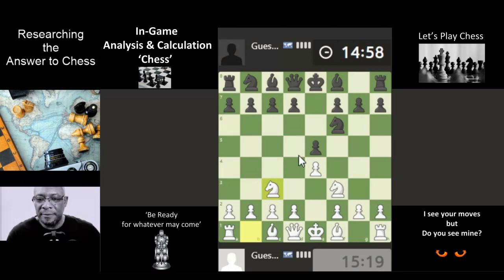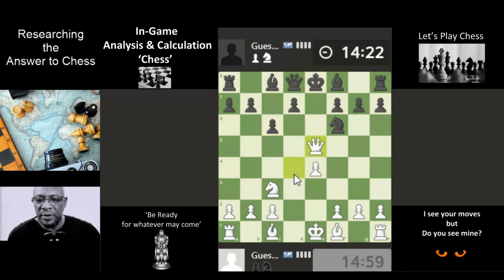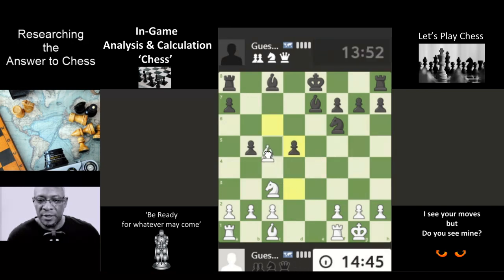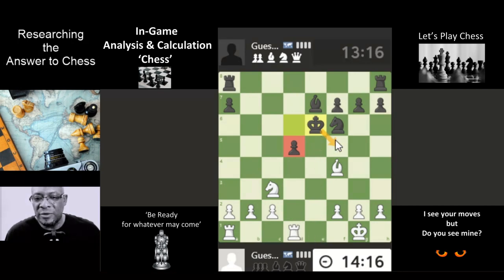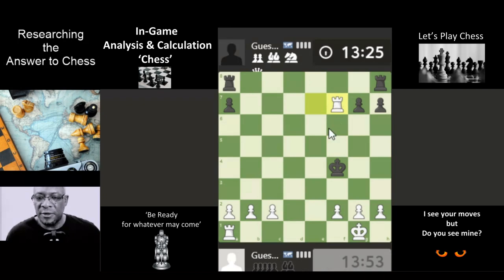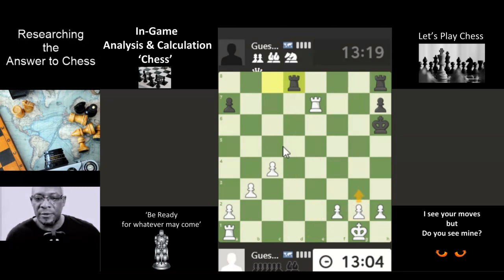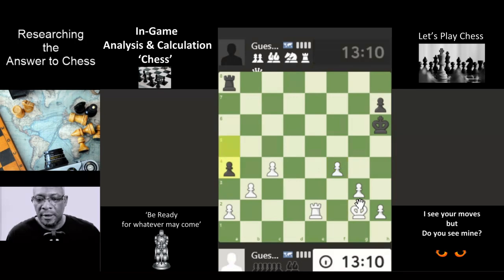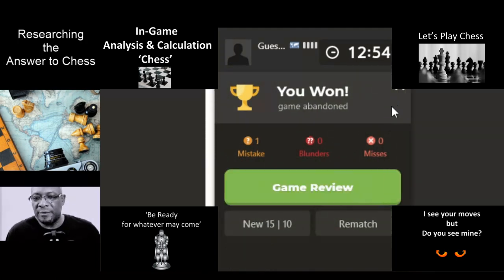Casual Chess Guy Fights for Rapidplay Initiative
Searching for the smallest of leads in development.